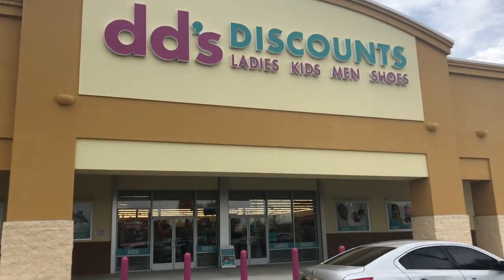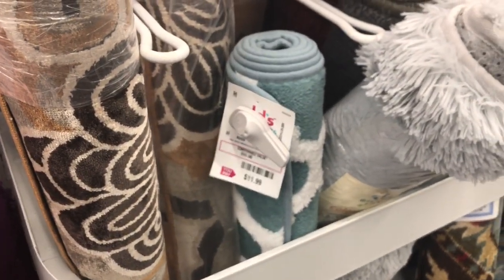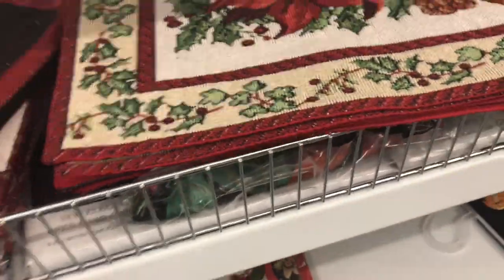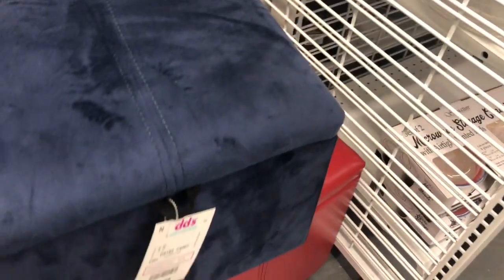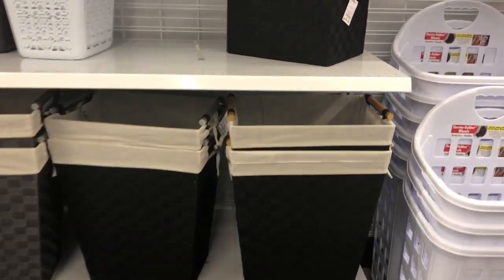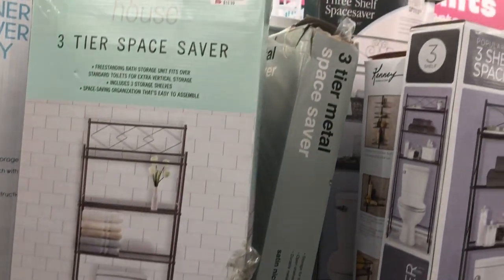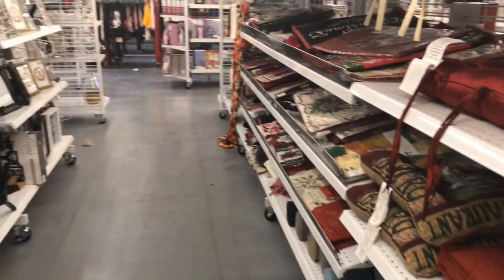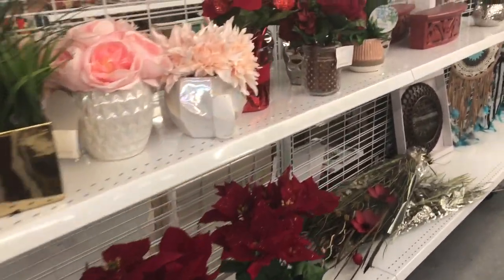$$DD’s Discount Store walk through $$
Let’s see what’s in DD’s discount stores.